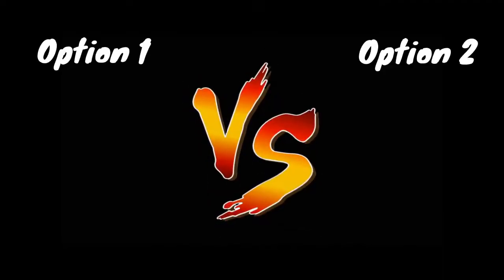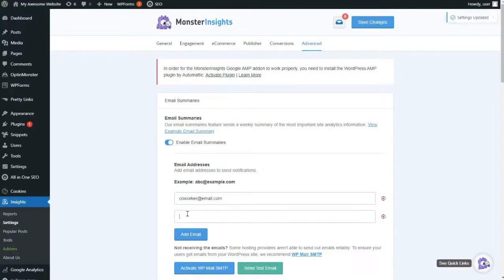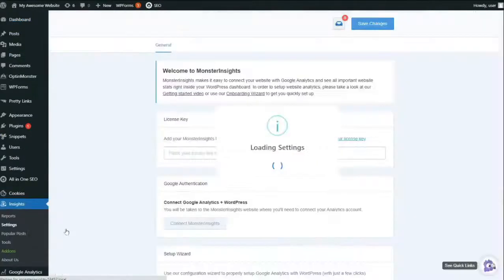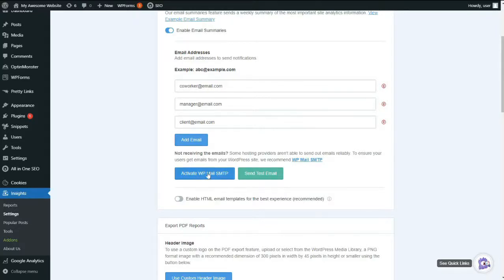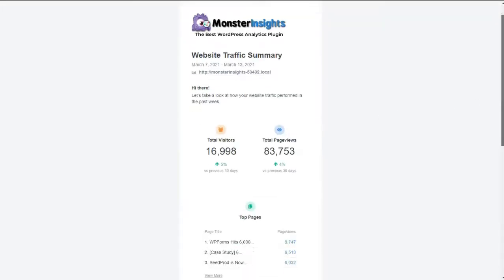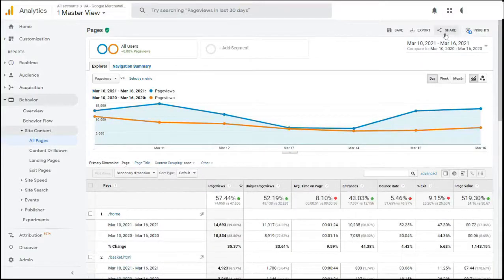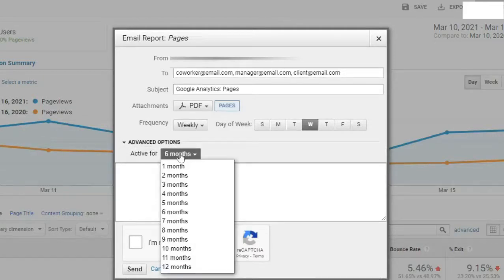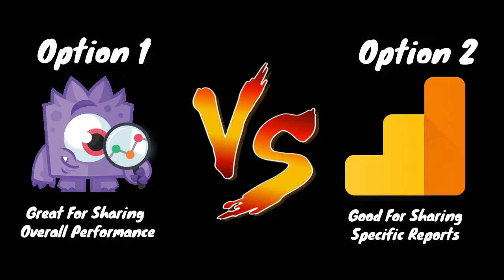How To Get A Simple Weekly Google Analtyics Report By Email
Did you know that you can get automated Google Analytics reports right in your email inbox every week? In this video, we’ll show you how. Getting your Google Analytics sent to you every week can save you a lot of time. You won't' have to check your stats every day. And you can share analytics reports with others.

➤ Timestamps in this video:
00:00 Introduction
00:16 Benefits Of Getting Analytics By Email
00:51 Options For Receiving Analytics Reports via Email
01:36 Automatic Setup - MonsterInsights Email Summaries
03:21 Manual Setup - Google Analytics Reports

➤ Read Our Step-by-Step Guide Here:
How to Get a Simple Weekly Google Analytics Report by Email

➤ Links mentioned in the video:

* How to Share Your Google Analytics Reports With Others
* Why Your Business Needs Google Analtyics Starting Right Now
* How To Track And View File Downloads In Google Analytics